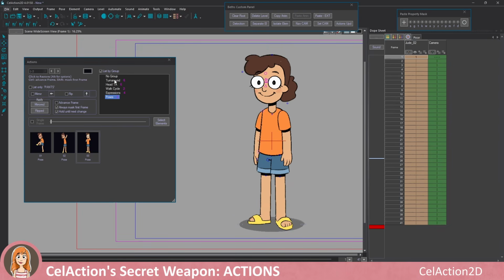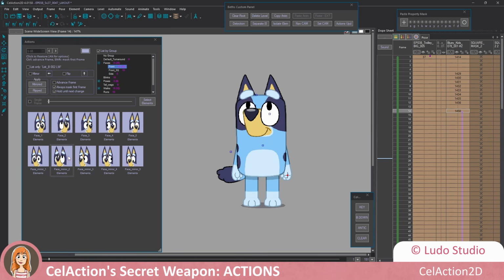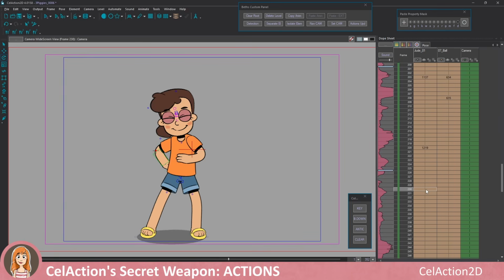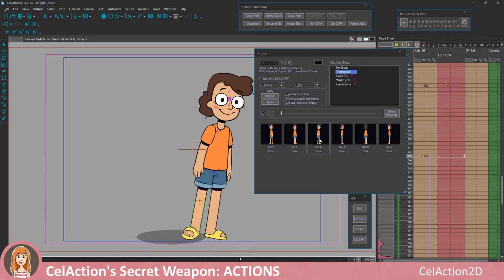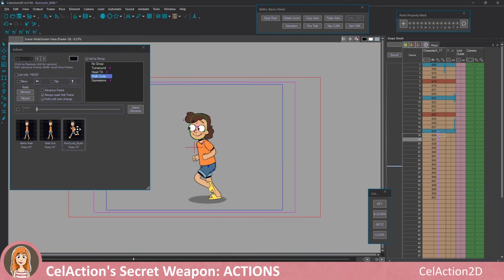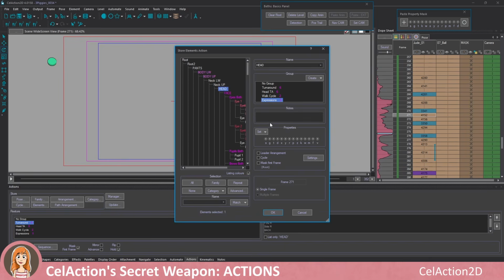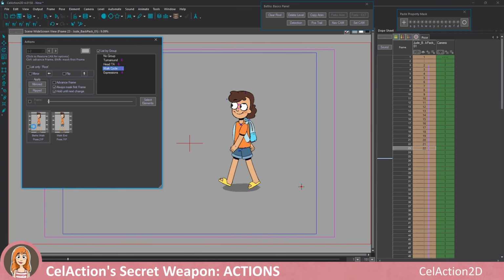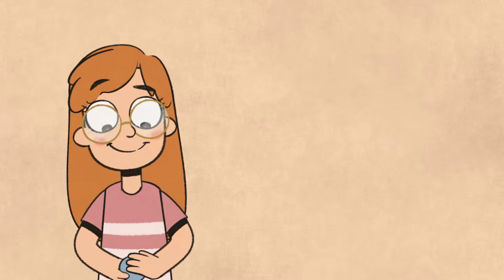CelAction’s Secret Weapon: The Actions Box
This video looks at how Actions work in CelAction and how they can help organise and streamline character animation.

Actions allow you to store and reuse animation elements, making it easier to manage complex performances and keep scenes clean. Once you understand how they fit into the workflow, they can significantly speed up the animation process.

If you're learning CelAction or looking to improve your character animation workflow, Actions are a really useful tool to understand.